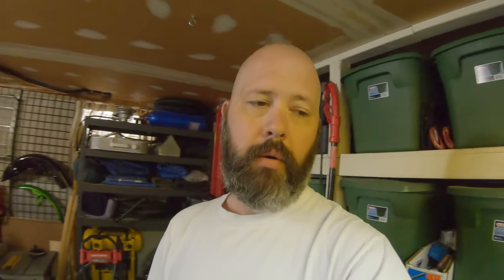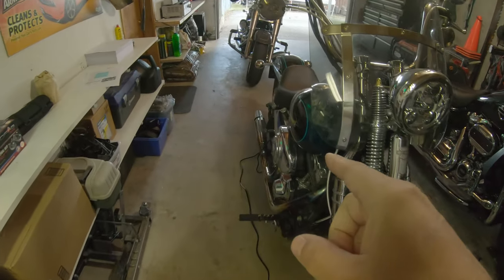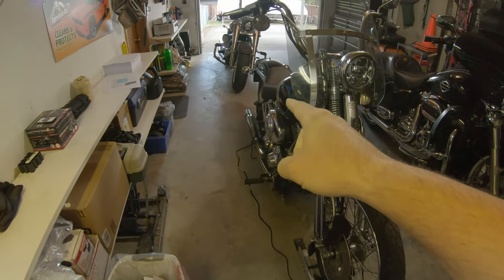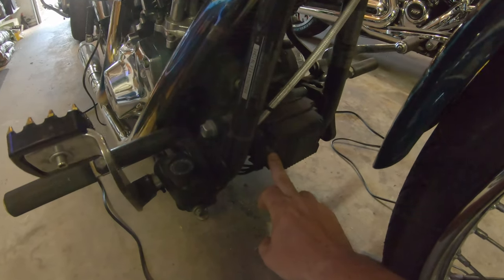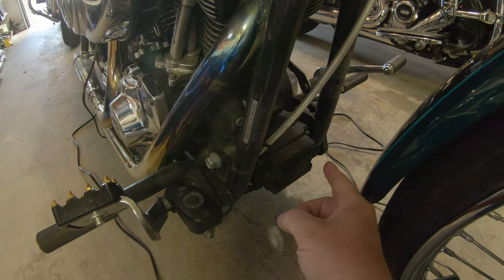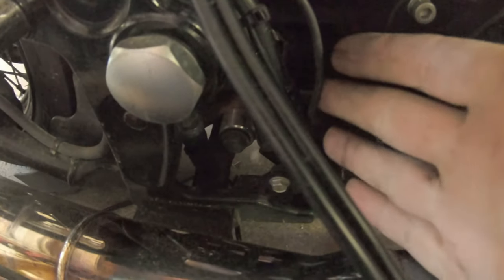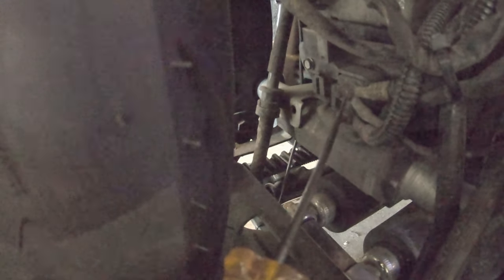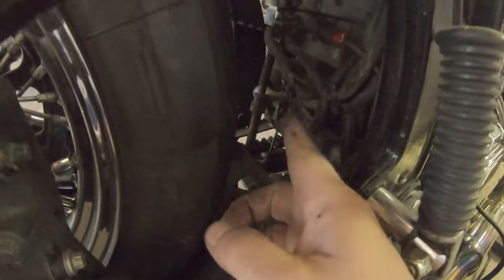How to replace a Voltage Regulator on a 2000 Softail Springer